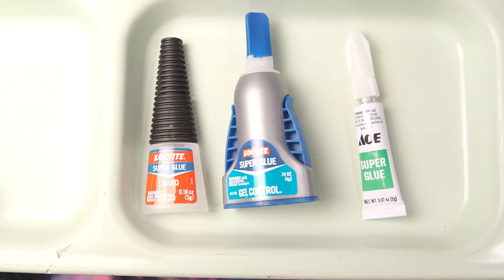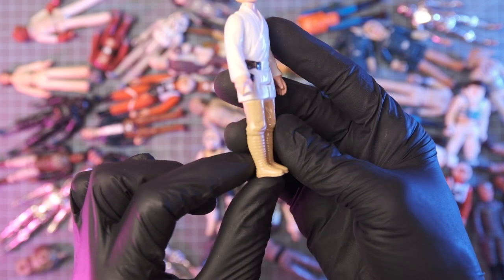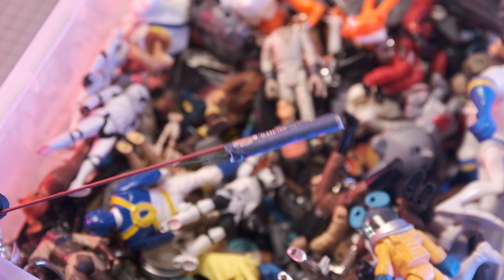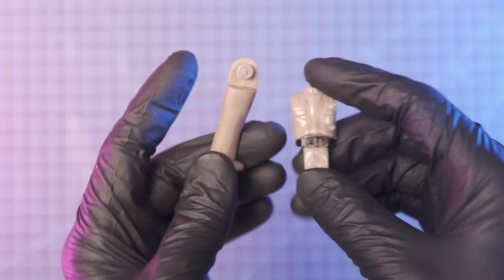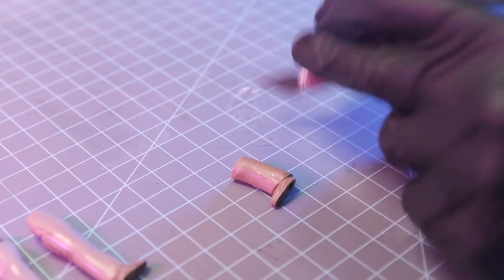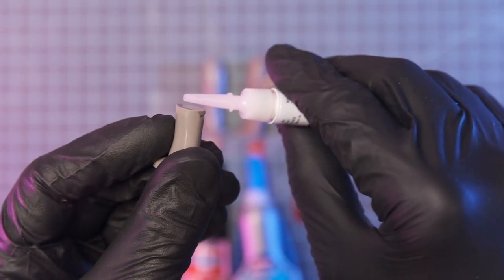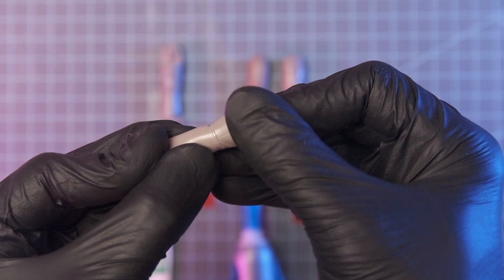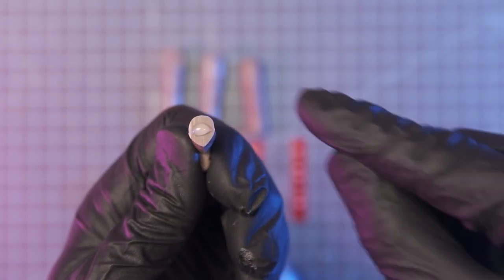A robot told me about this strong glue. | STRONGEST GLUE TEST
Acrylic cement and superglue showdown.
Thank you to @volttherobot for introducing me to SciGrips Acrylic Plastic Cement!

If you would like to help Steady Craftin keep on going (and receive some extras too), please consider becoming a direct supporter here:
TIP JAR

* SUPPLIES USED:
LOCTITE GEL CONTROL
SCIGRIPS ACRYLIC PLASTIC CEMENT